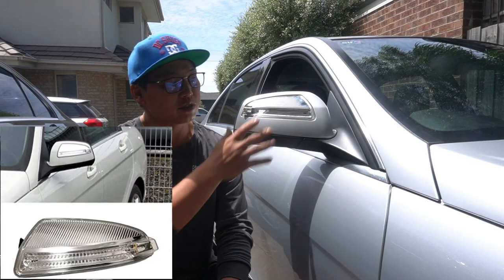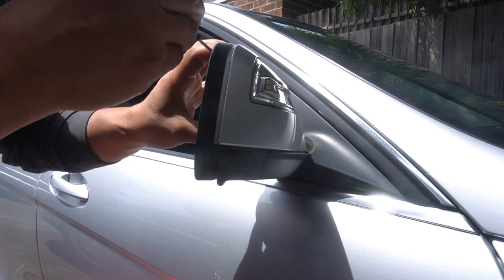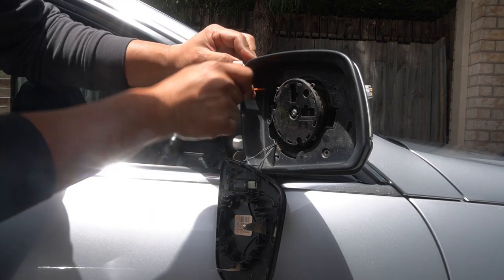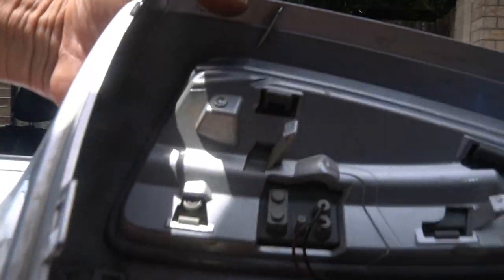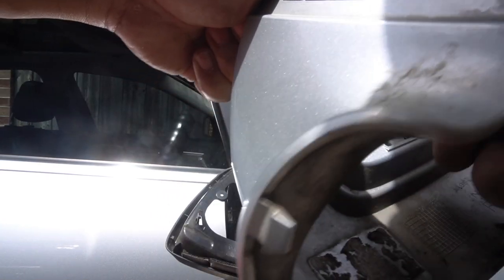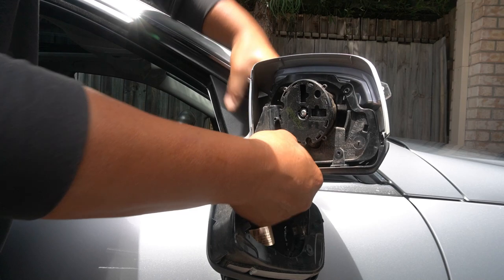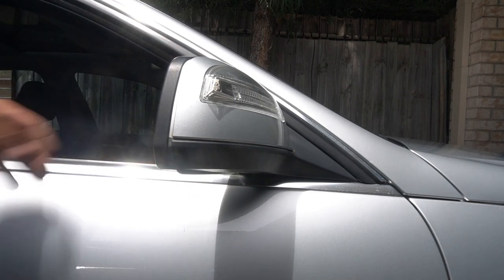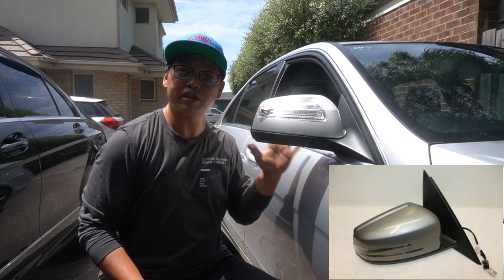07 08 mercedes w204 side mirror indicator replacement fix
W.U.G.A.W.B
ive also added my lexus is350 2011 to the channel will be doing vids on that car too
later maybe even my 2001 yamaha yzf R1 heaps of mods on that bike..love it

in this video i replace the side mirror indicator on the earlier models of the w204 ,
i believe the 2007 and 2008 have these older styles indicators
and so i show how to replace them..
but i also show the safest way to remove it
some ppl will show u removal via brute force, but i dont agree with that technique
after all u can damage or break the clips in doing it that way

also i just wanted to point out that it is possible to upgrade the side mirrors  to the newer style led strip indicators
but you would need to replace the entire side mirror with motor cables and mirror

hope the video was helpful

sincerely

mikeyz vlogz

PLEASE NOTE